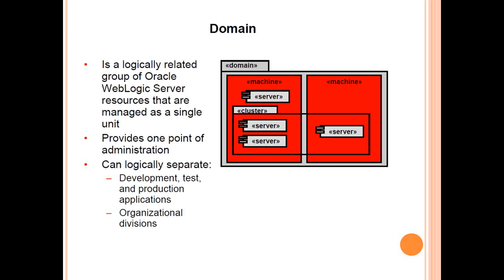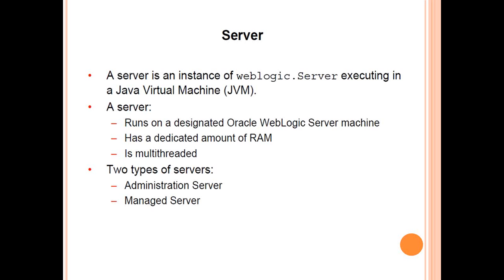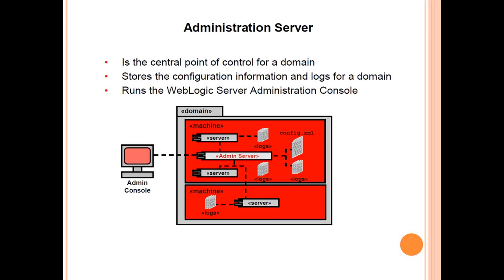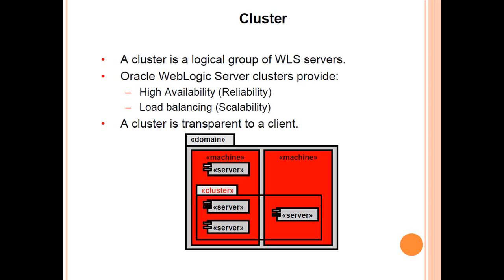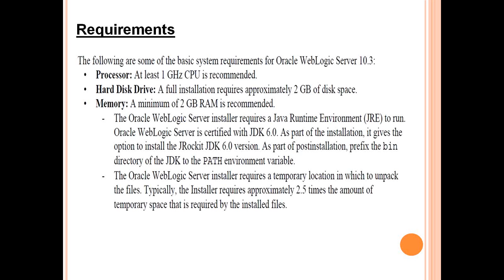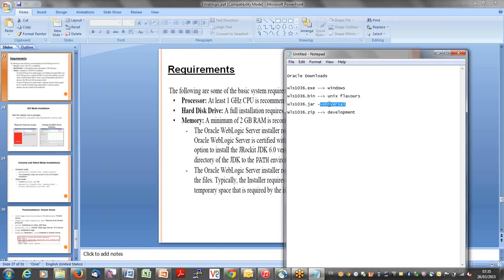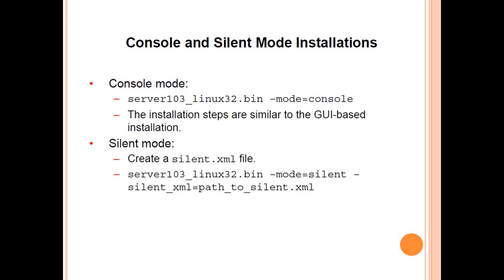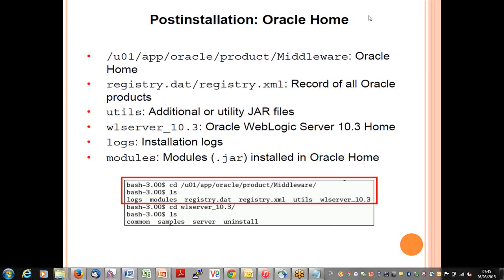WebLogic admin Training 26th March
WebLogic admin Training by SVR Technologies. 1st Session for this batch.

SVR Technologies Offering Online Training by Real Time Working experts. Trainers will explain real time scenarios in simple steps. Their experience may fetch to you as you soon going to work on the same platform. Support will be available after training completed.

Advantages:
1. 24/6 support
2. Money back guarantee
3. Real time experts
4. Material, S/W including recordings of the sessions would be provided during the training for better understanding